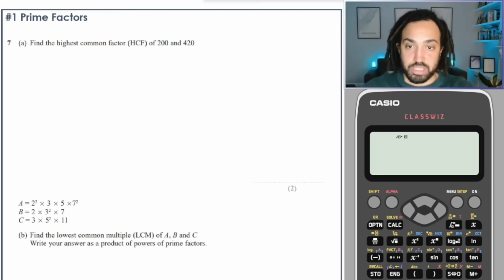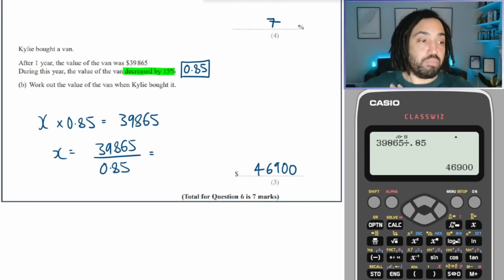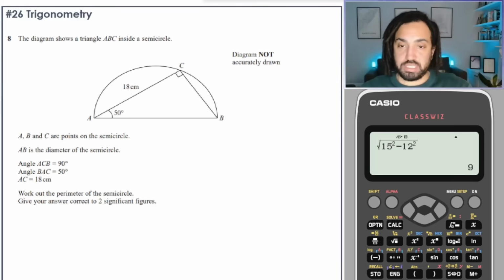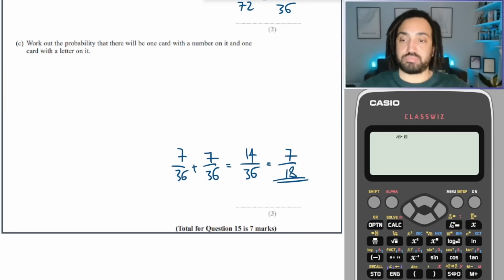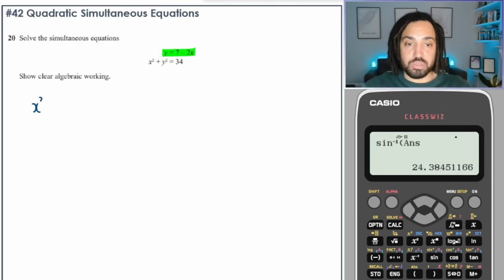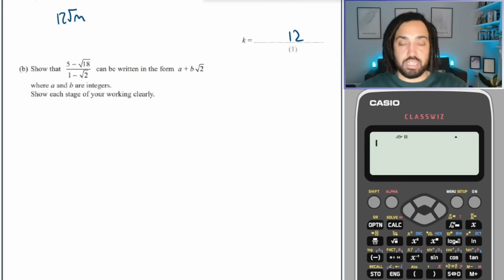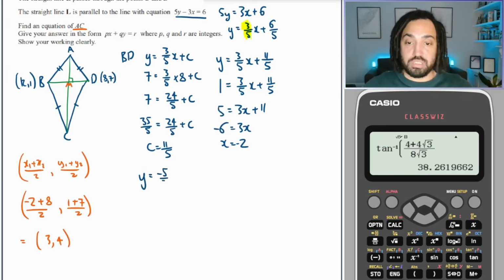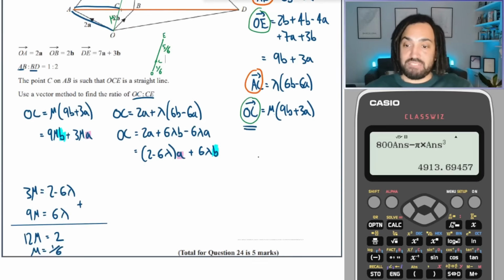2024 Edexcel Maths IGCSE 4MA1| Revision Paper 1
A collection of Edexcel IGCSE Maths past paper questions to help students to prepare for Paper 1H or 1HR